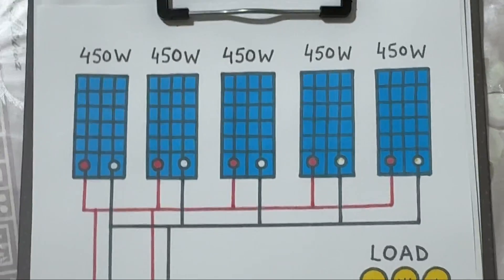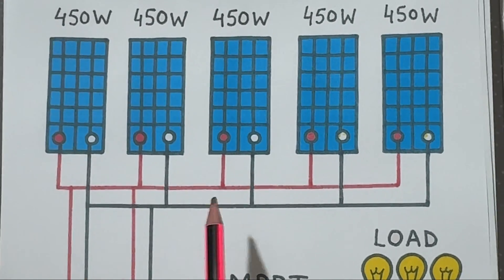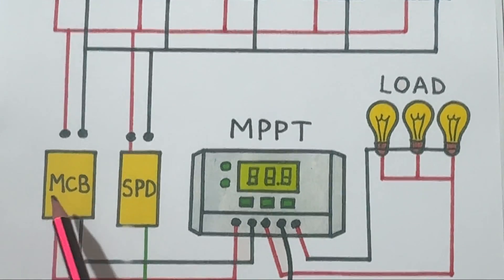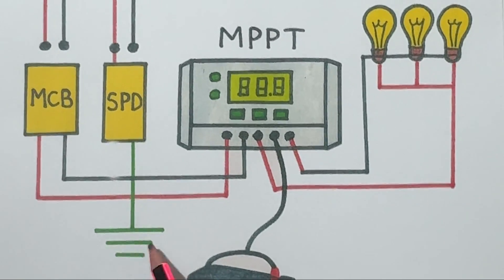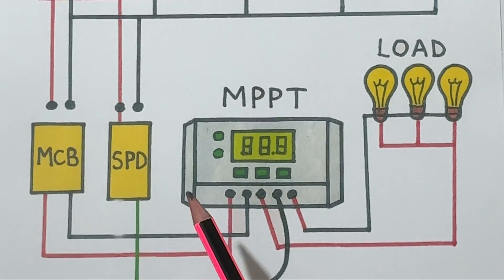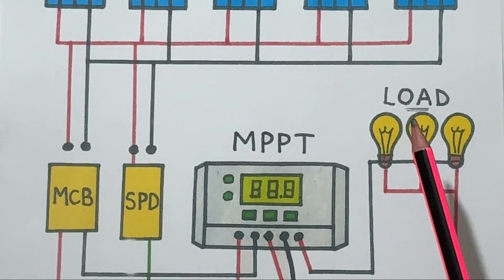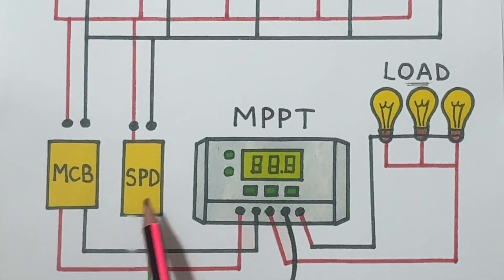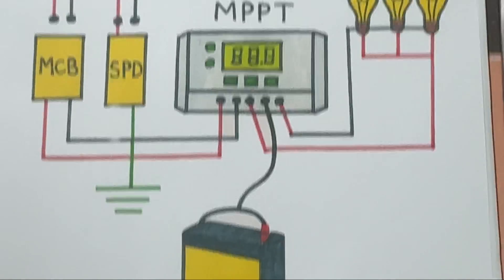Solar Panel Wiring with MPPT Charge Controller | Step-by-Step Connection Explained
Learn how to connect solar panels with an MPPT charge controller in a complete step-by-step explanation.
This video covers everything from series and parallel wiring, proper cable sizing, and how the MPPT controller optimizes charging efficiency for your battery system.

✅ In this video you’ll learn:

How MPPT charge controllers work

Correct solar panel wiring (series & parallel)

Safe connection methods to battery and inverter

Common wiring mistakes to avoid

Practical tips for higher solar efficiency

This is a must-watch tutorial for solar energy students, technicians, and DIY installers who want to understand real solar wiring connections.